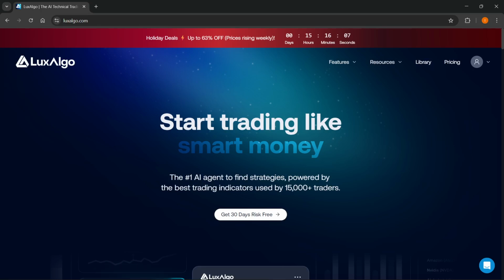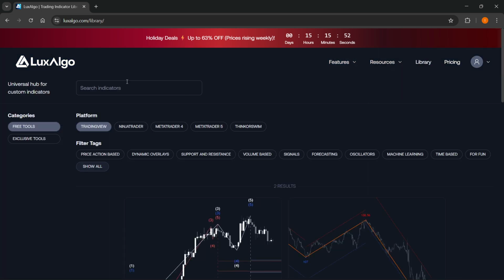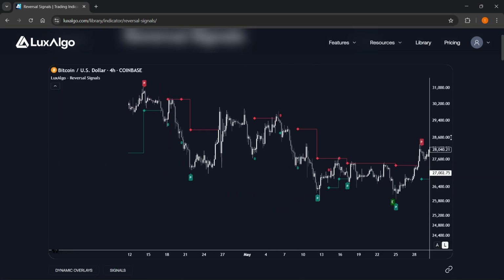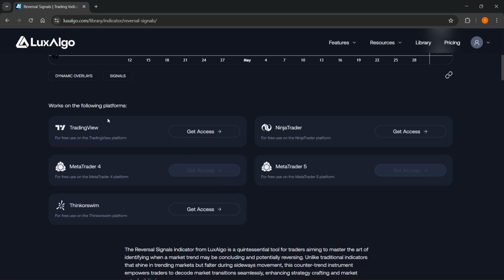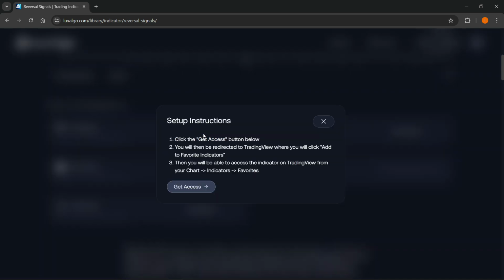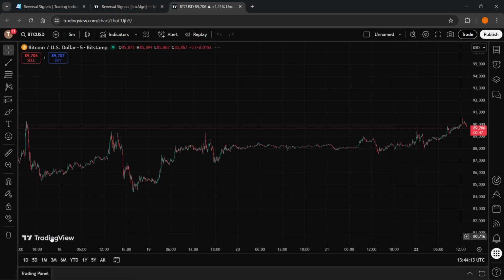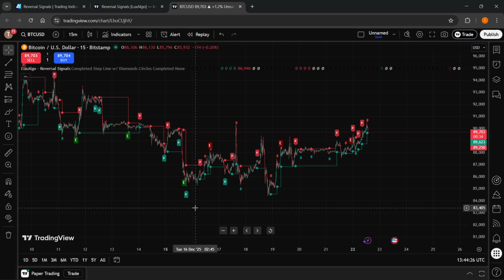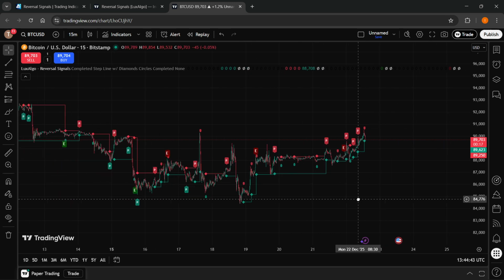How To USE LuxAlgo Reversal Signals (QUICK & EASY) 2026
In this video, I'll show you how to use LuxAlgo reversal signals. This is a complete guide on identifying and trading market reversals using LuxAlgo in 2026. If you've been trying to leverage LuxAlgo reversal signals for better entry and exit points, this is the video you need to watch!